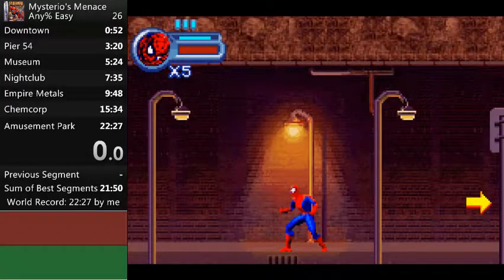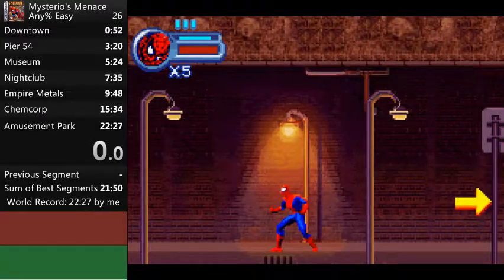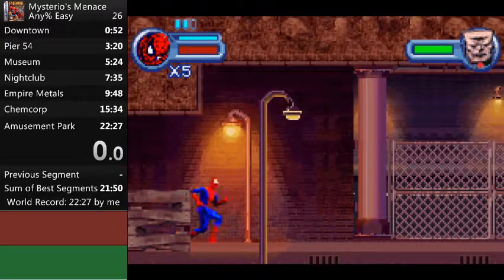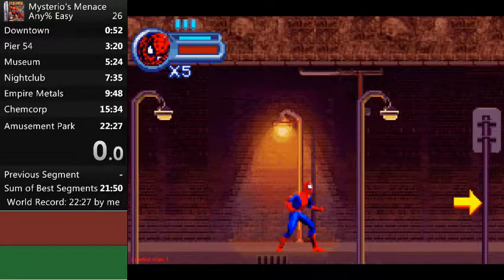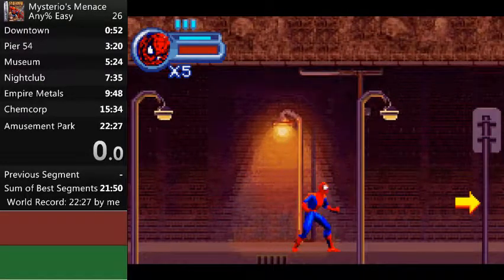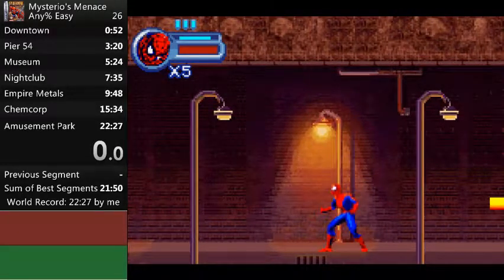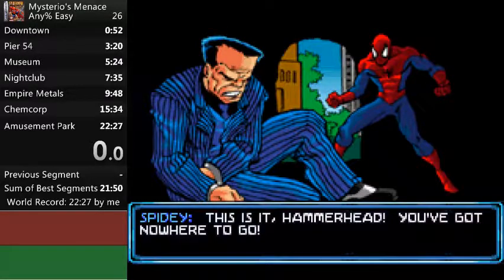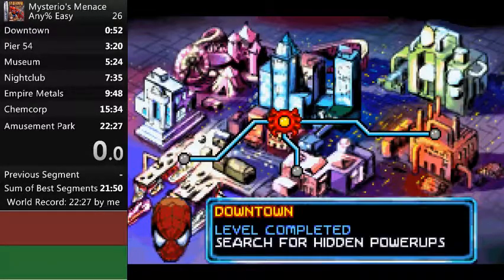Tutorial: Mysterio's Menace - Downtown boss Hammerhead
Catch my stream - Twitch.tv/NeutrinoSR